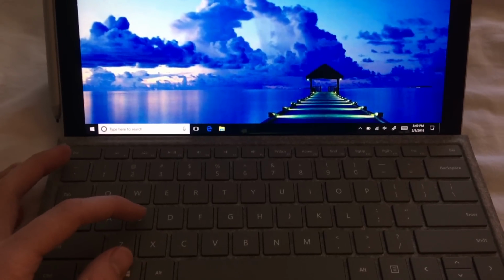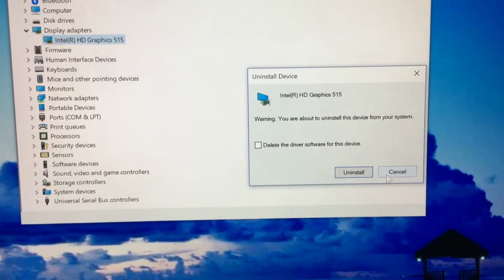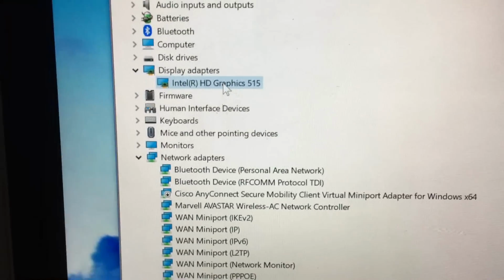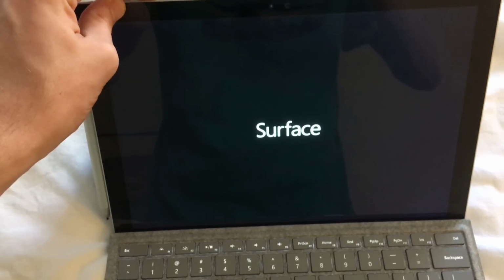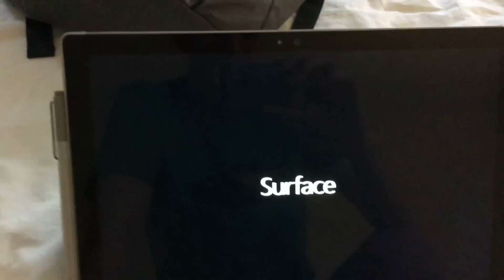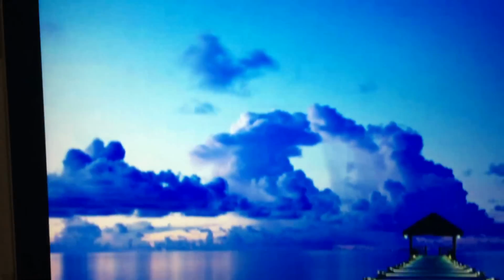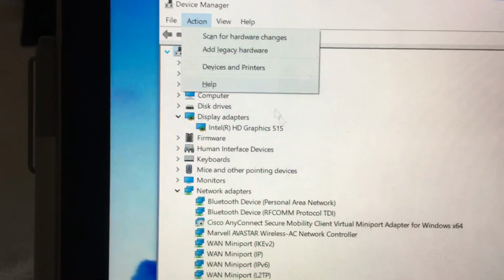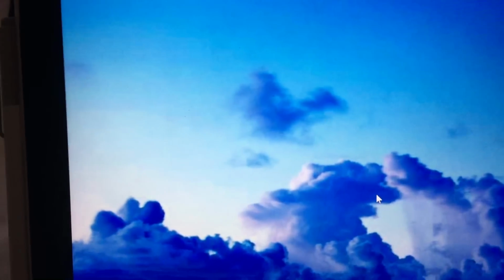How to fix Surface Pro 4 Flicker WITHOUT the Freezer Trick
Fixing the Surface Pro Screen Fixer without the freezer.
If this doesn't work, it most likely is a hardware issue. To see how to get your surface replaced for free see this video